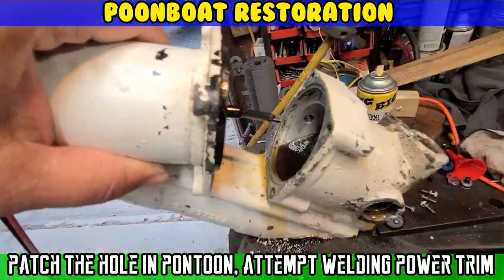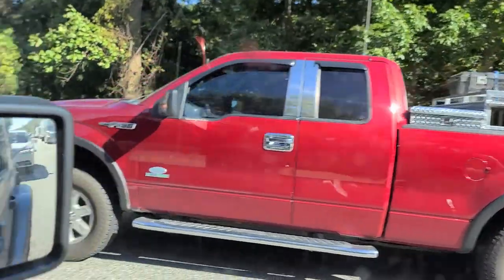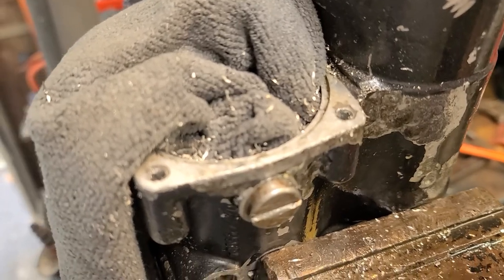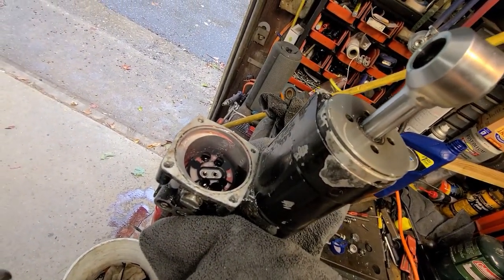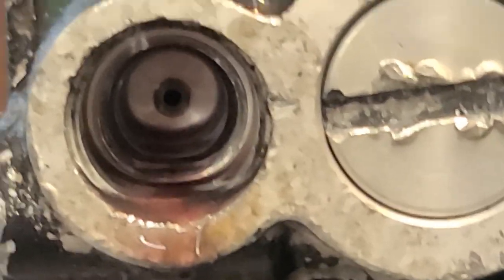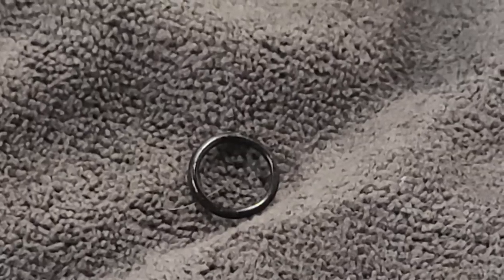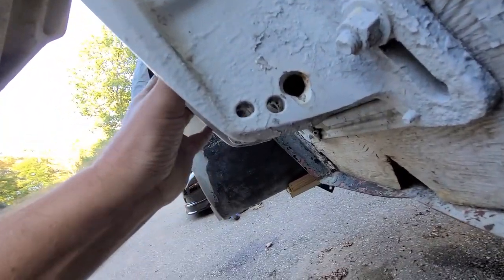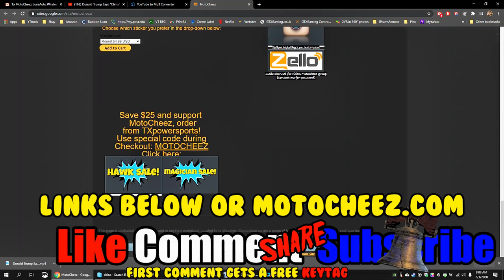Pontoon boat repair (Part 13) Repair the Johnson Evinrude power trim pump, poppet valve, bypass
Back from Florida, a few wrecks on I95, I ordered a used fresh water case off eBay before I left for Florida, it arrived when I was down there so I got it all together and it did not work, ended up missing a poppet valve, which I dug through my garbage can and found it! Ordered a new one too to keep with my parts that I probably will never use or be able to find when I need it. Bypass valve thread was tight and wouldn't allow it to close and seal.
How you like that postal worker that U turned in front of me, close call!

Tarp tiedown Grommet holders
Sand blaster spot blaster
Throwable flotation Cushions
4 step Stainless swim ladder
4 bow canvass zipper bimini cover
40 amp welder extension cord

Marine LED navigation 5630 T10 wedge bulbs
4 pack Seachoice life jackets
20 ton air jack for press
Johnson Thermostat
Terapump Fuel gas transfer pump
Pontoon Boat Trailer Tires
Trailer Brackets I used
2 couches
attwood Solid Braid MFP Anchor Line with Thimble (White, 3/8-Inch x 100-Feet)
Material for covering center console
upholstery staple gun
Stainless steel staples
Johnson 40 gear case reseal kit

I must be totally insane to pick up another boat project, but I guess it's in my blood. This one is a 1989 Lowe 189 (18' 9”) with a Johnson 40hp VRO loopcharged small gearcase and a standard boat trailer (not for pontoon). It was in a super hard spot to retrieve it from too, thankfully I own a Jeep Wrangler with big tires or I would have never gotten it out of where it was! The last boat I restored was a Bayliner weekender 24 foot, I converted it from an I/O to an outboard. Cleaned it up put a lot of hours into it then nobody in my family was interested so I sold it... So why did I buy another project? I already have a SeaDoo jet boat which I totally rebuilt the engine. I also have a Seadoo Jetski SP800 that I rebuilt the engine on too. Guess I am a glutton for punishment... NAH, I just love buying cheap shit and turning it into something. Something somebody else totally gave up on and left for junk. I get a good feeling inside, it's like a quest, so long as the project is not to the point of costing a fortune over what the worth of the thing is!

Due to changing products, links, etc, If you want the most recent product links (if these are no good), go and click the vehicle you're looking for (upper right).
This keeps the links for all the parts more accurate. These I use and install on ALL my videos. I do not sell any of the items listed.

Custom music and Voiceovers by Harp C Chord, Ryan Harper.